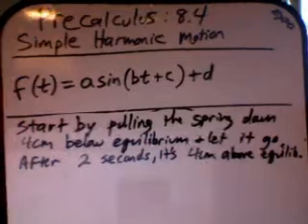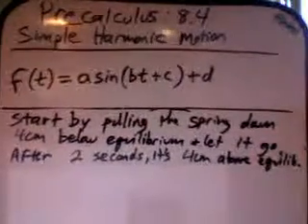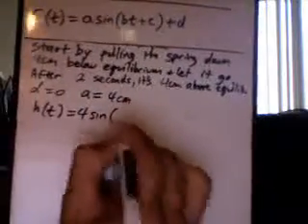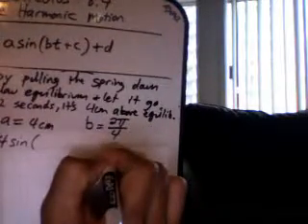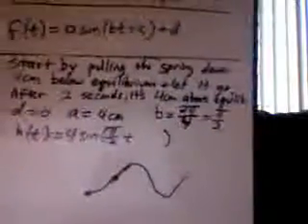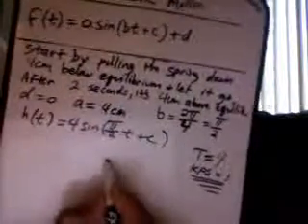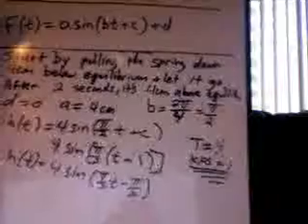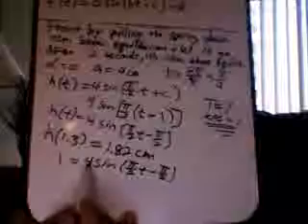Precal_8.4_part2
An example